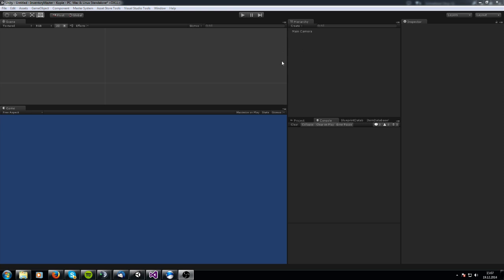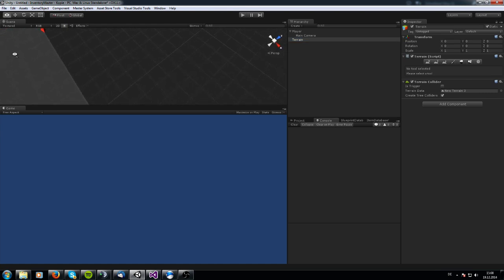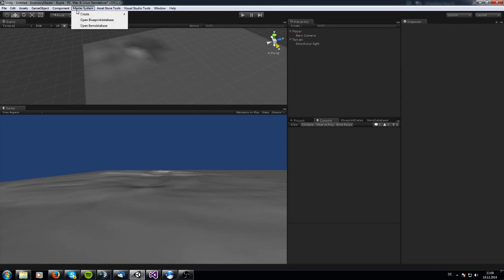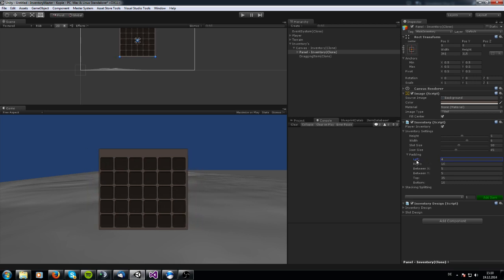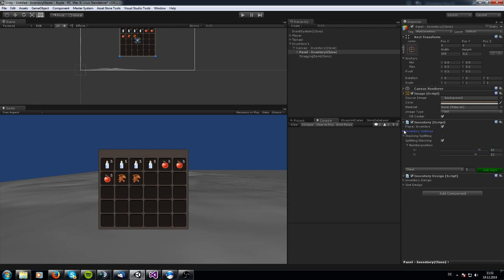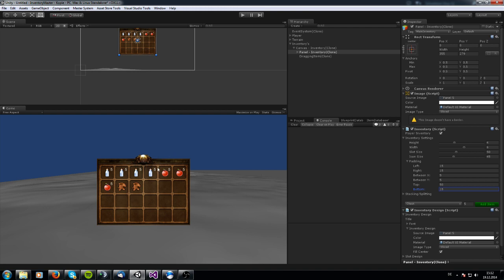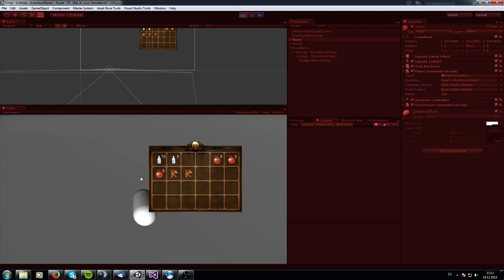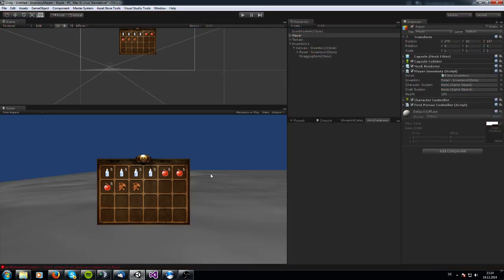*OLD*Inventory Master: How to create a Inventory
The Inventory Master is written in C#, uses the new UI System 4.6 and is avaibable for 30$ in the AssetStore

The Inventory Master is an Inventory System for first person shooter games, RPG, puzzles and so on.

The Inventory System is working with slots. Every item in the system is dragable, consumable, dropable and wearable. The system is working with an Item database where you can add and manage items. Furthermore are bluebrints possible to create. These blueprints are for the Craft System.
The Inventory Master delivers different types of inventorys. You can create storages, inventorys, equipment/character systems, craft systems and hotbars with one click. Furthermore there is a tooltip for the items.
Every UI element can be customized; that means size, position and design can be changed. Almost everything can be done with the inspector. No scripting is needed.

Features:
-Item database supports unlimited number of items
-Blueprint database supports unlimited number of blueprints
-Inventory supports unlimited number of slots
-storage, inventory, hotbar, craft system and equipment/character system are allready implemented